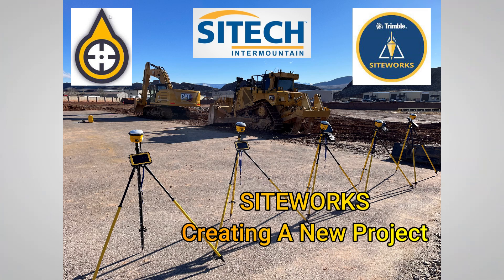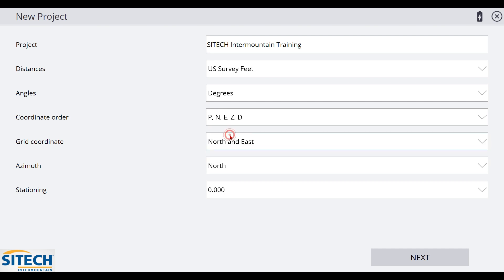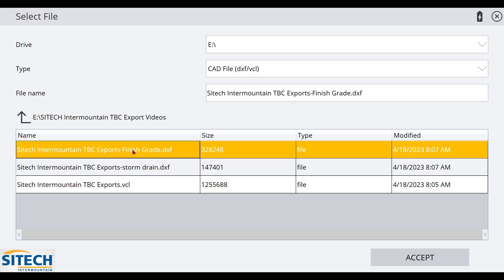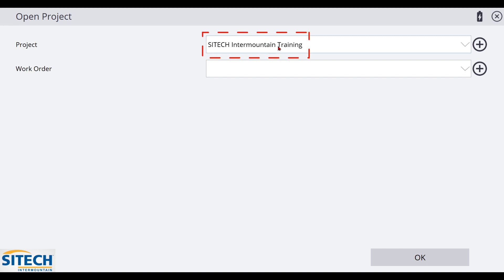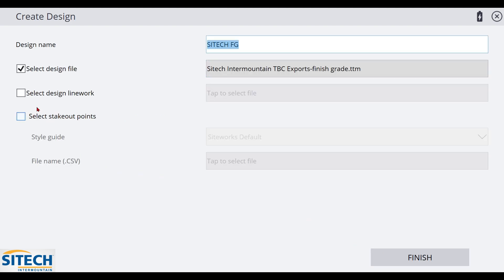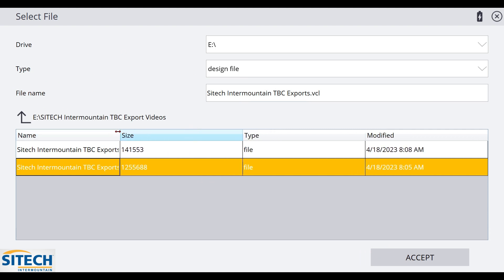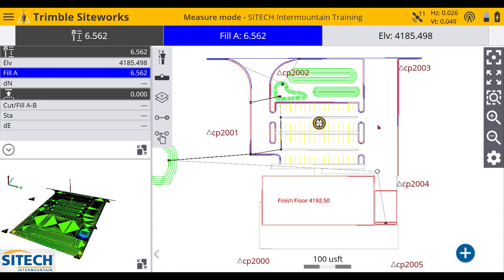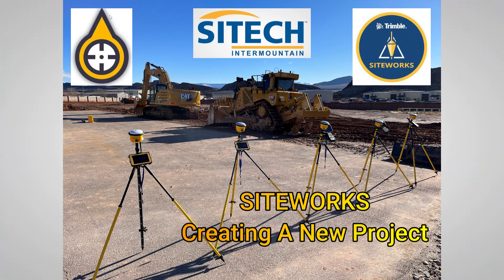Trimble Siteworks Creating a New Project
SITECH Intermountain shows you how to create a new project in Trimble Siteworks. @TrimbleConstruction